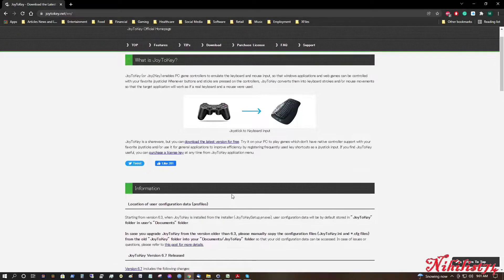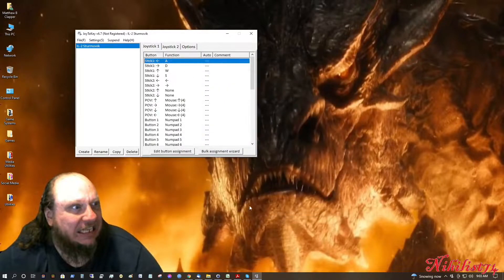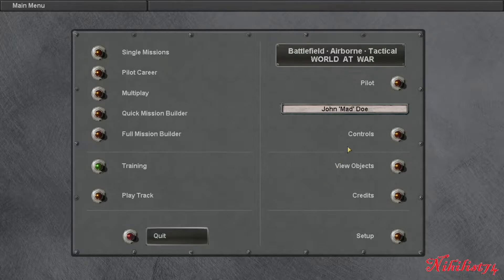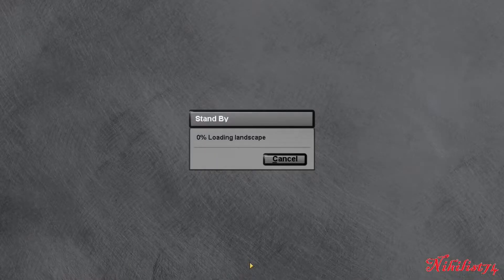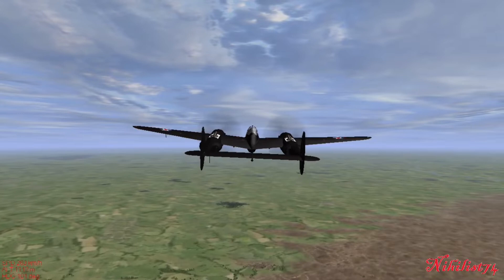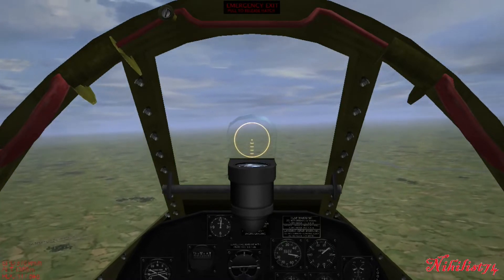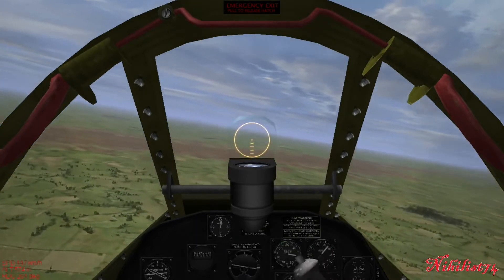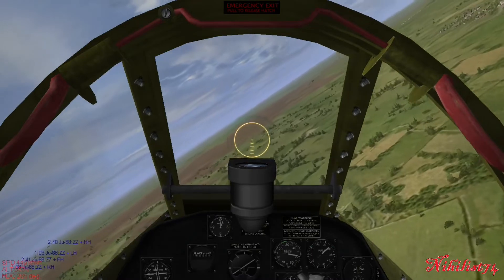IL 2 Sturmovik 1946 PC With an XBox Controller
I show you how to set up IL 2 Sturmovik 1946 pc version with an Xbox controller.
You will need to download a program called joytokey which is free. You can find that program at this link:

I have the controls set up on my Xbox controller as:
Left stick - Roll left and right and pitch up and down.
Right stick -  Yaw left and right ( rudder left and right ).
A and B - Increase and decrease throttle.
Right Shoulder trigger - firing weapons 1 and 2.

The rest of the functions are assigned to keys on the keyboard.